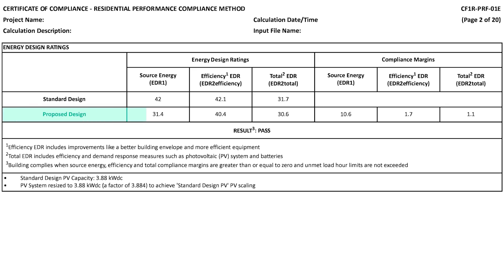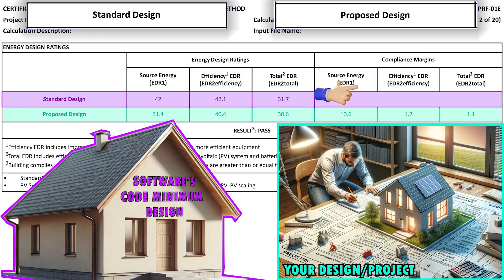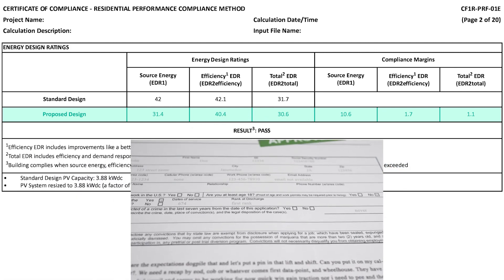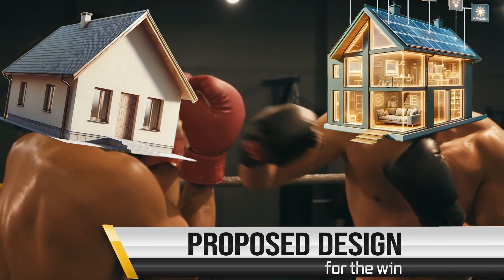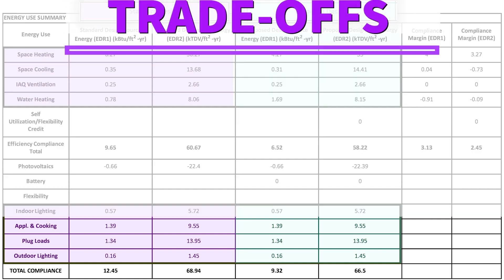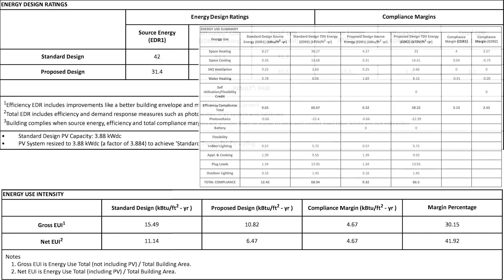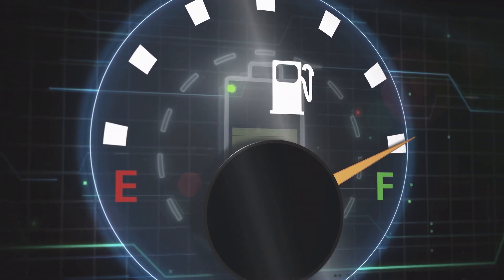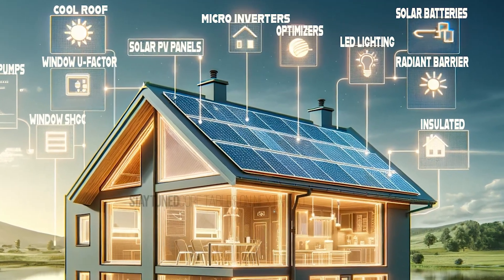The CF-1R Energy Compliance Form | Part 2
I had to use analogies in order to make sense of the information; otherwise, when it comes to the energy code it is quite mind numbing af... Enjoy and I hope it helps you!

0:00 -- Intro
0:03 -- Energy Design Ratings Table
1:26 -- Energy Use Summary Table
2:48 -- Energy Use Intensity Table